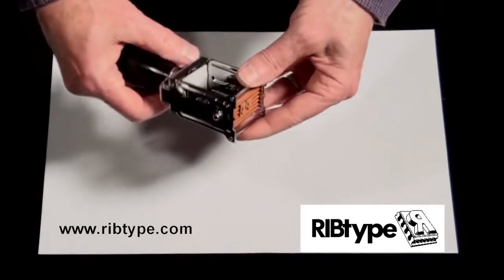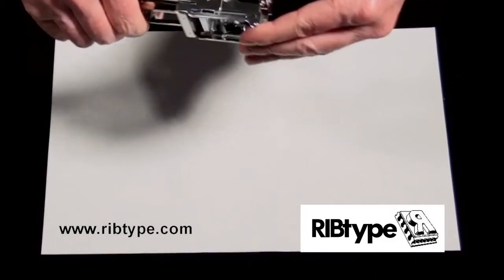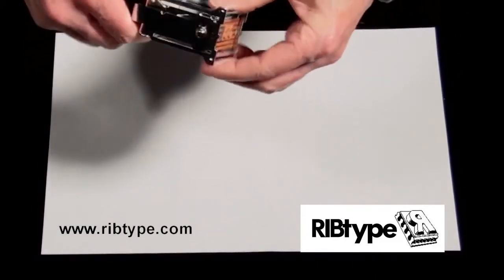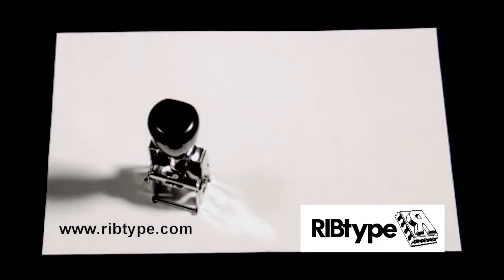RIBtype® rubber type with self-inking stamp แสตมป์ซับหมึกในตัว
- This product guide is an alphabetical listing of our most common products with descriptions. It also acts as a glossary for common words used in regard to RIBtype items. If you prefer to look for your items by photo. Most any text or design can be made into RIBtype rubber printing type. Individual characters, words, phrases as well as multiple lines of text, artwork, company logos, or a combination of these things can all be made to meet your marking needs. Mirror-image, vertical rib, and reverse image type can also be made.